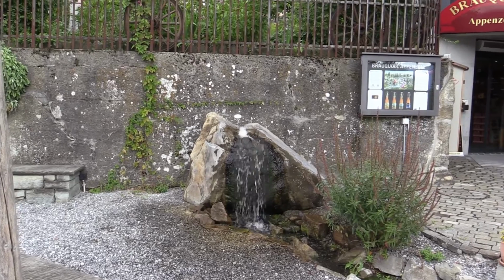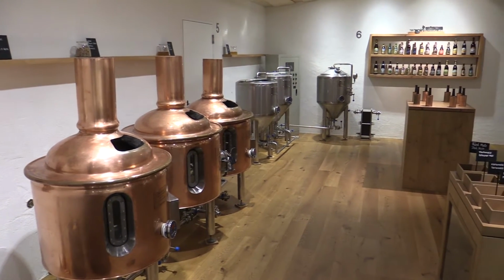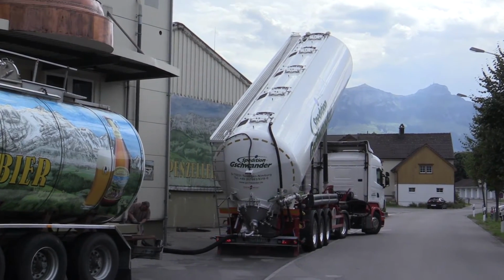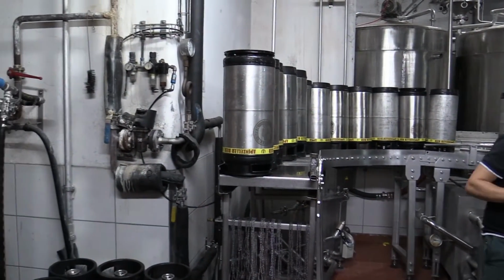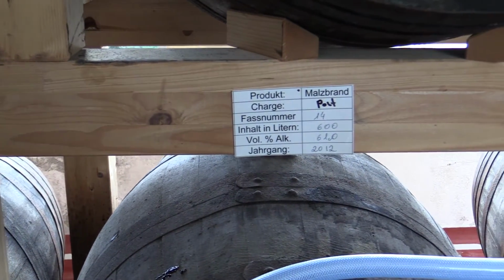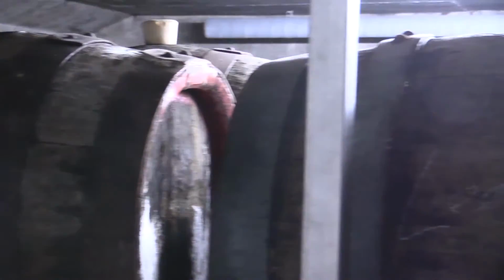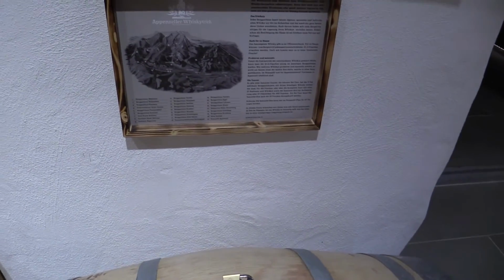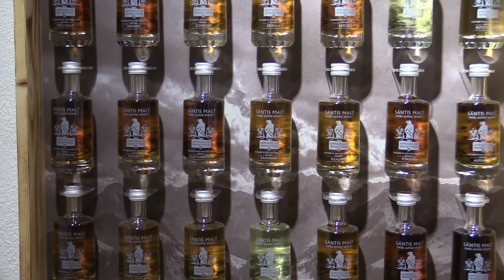Whisky Tour: Säntis Distillery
Whisky .com visits the Säntis Distillery in Switzerland. Horst Luening shows how the distillery works.